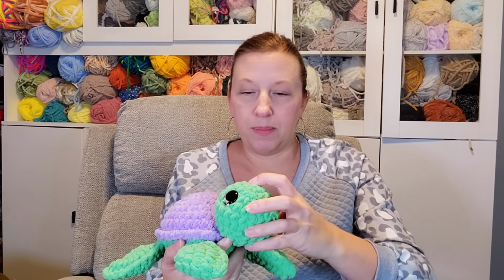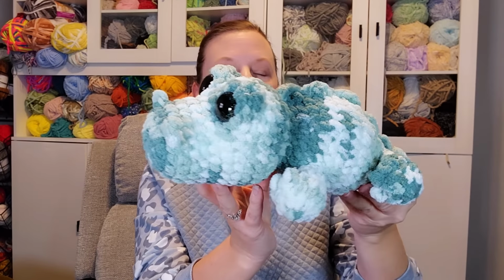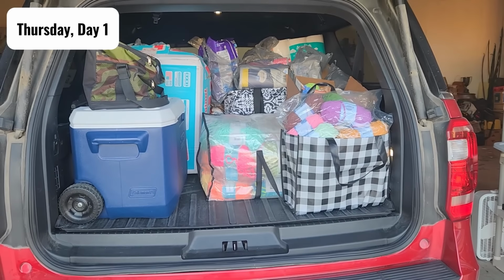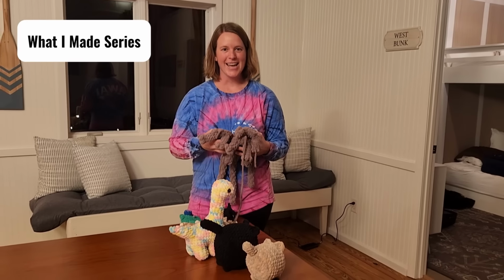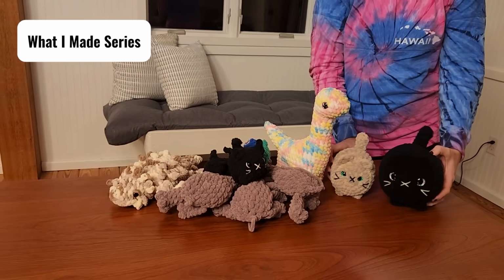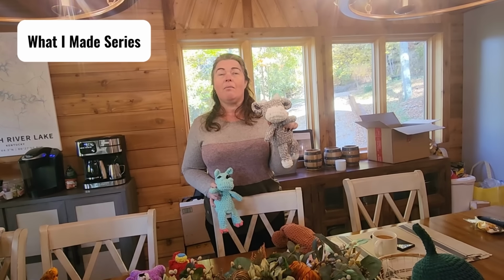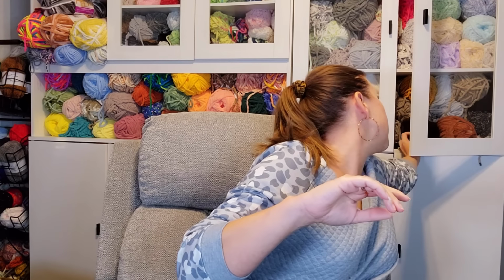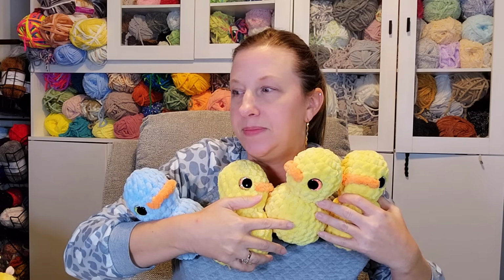Crochet Retreat Vlog Recap - What I Crocheted This Week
Amazon Storefront with Links to Market Setup and Fave Crochet Things